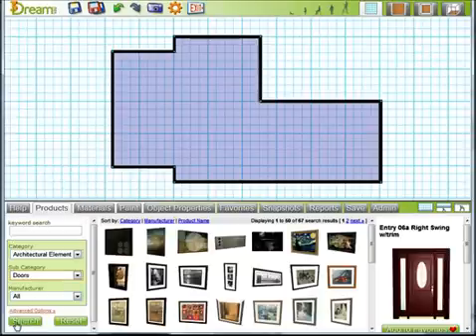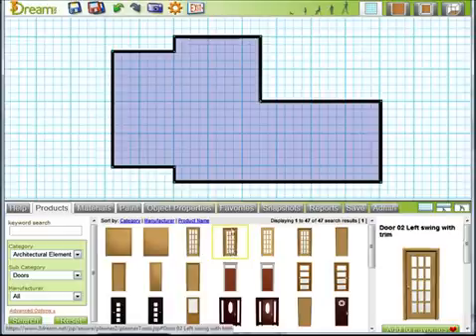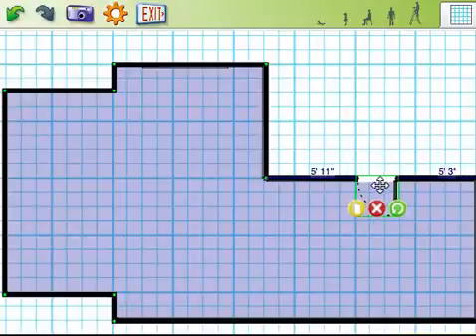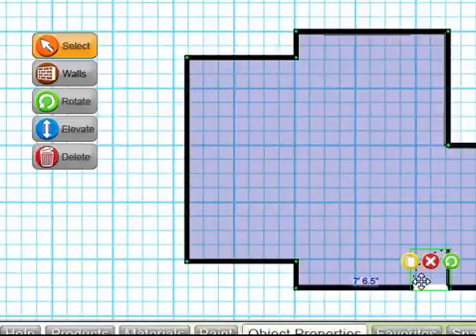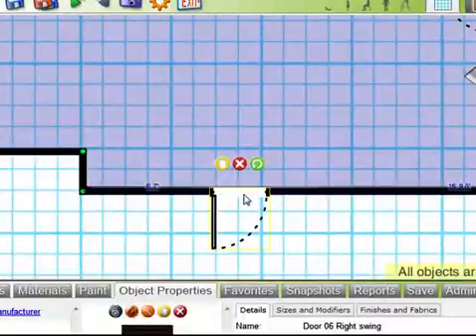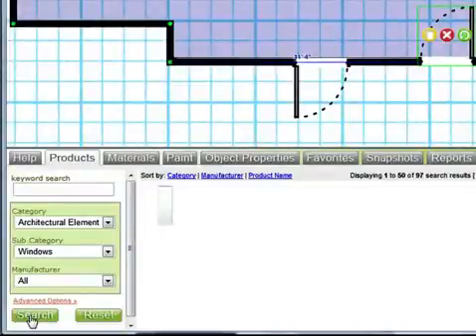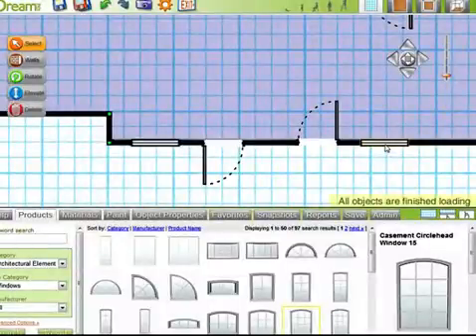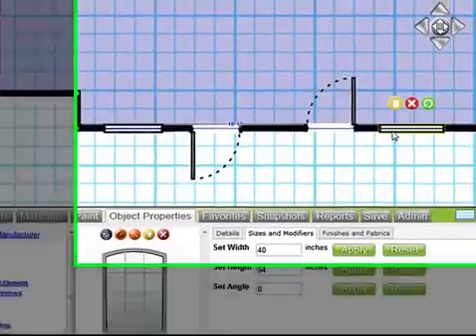Adding Doors and Windows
How to add doors and windows to your 3Dream floor plan.